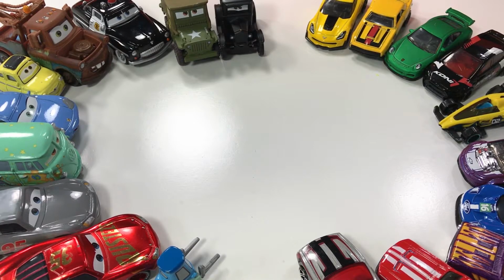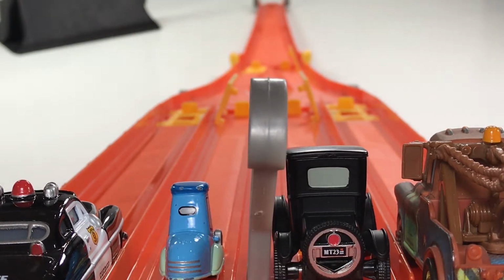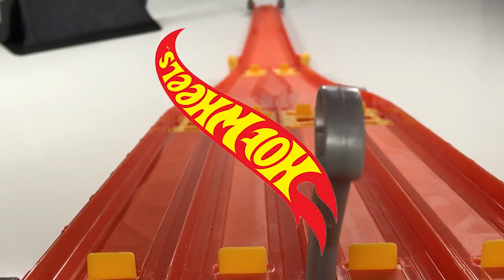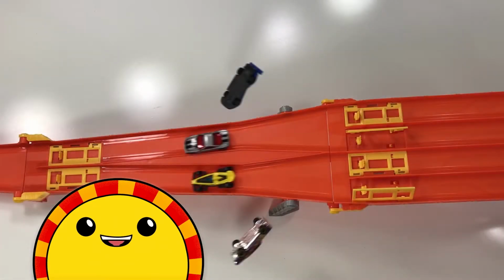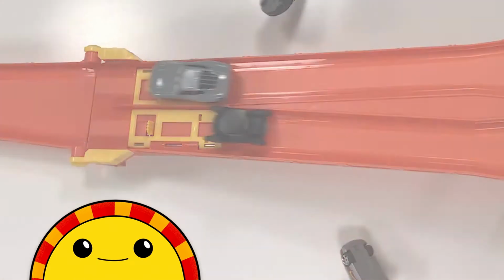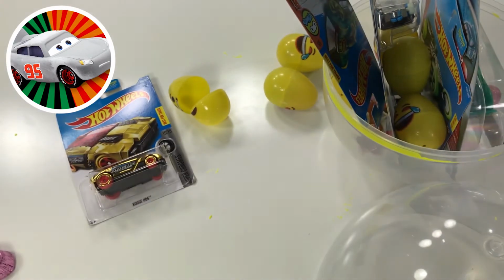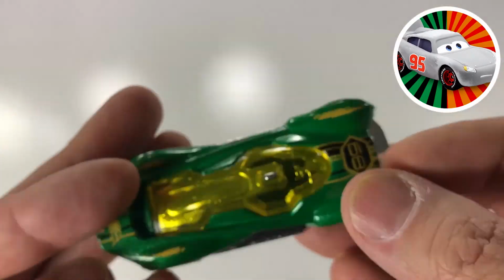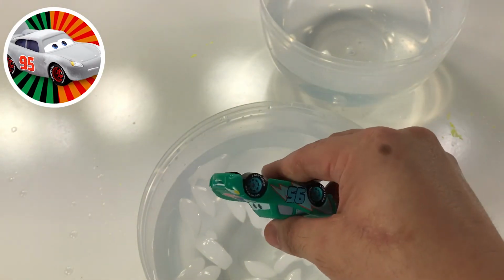Hotwheels vs Disney Cars Race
Today on Toy Fun 365 we present to you the FULL episode of our Disney Cars vs Hotwheels 3 part series where Disney Cars characters race Hotwheels cars!  It is an all out race to the finish for the super grand prize of a giant play doh surprise egg!  Who will be the winner!?!

We have all your favorite Disney Cars characters featured on these episodes to include Lightning McQueen, Lighting McQueen Primer Edition, Lizzie, Sarge, Sheriff, Sally, Guido, Luigi, Mater, and we can't forget about Filmore!  Also we have some super cool Hotwheel cars like the Hotwheel's special, Muscle Tone, Corvettes, Porsche, Mustang, Chevy Volt, and Ford Focus!  Super cool!

This episode is part all three parts in one!  Disney Cars characters versus Hotwheels cars!  Who will win to get the GIANT SURPRISE PLAY DOH SURPRISE EGG!  Who will be the GRAND CHAMPION using the Hotwheels 4 Lane Elimination Track?!?